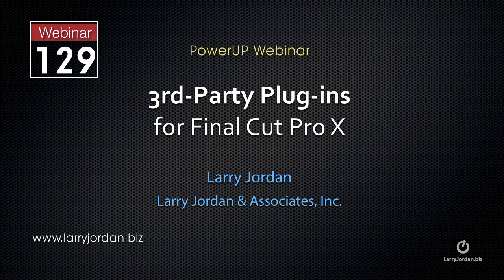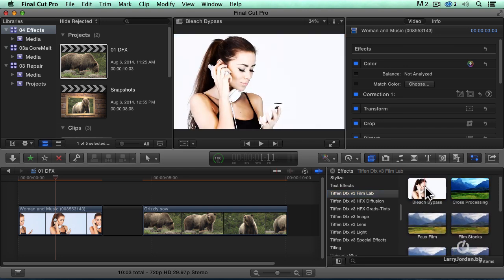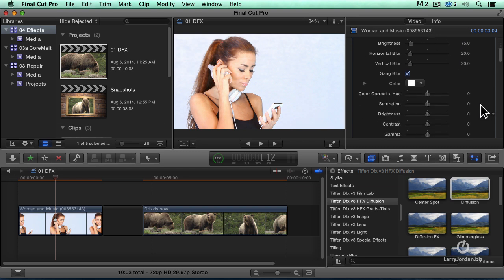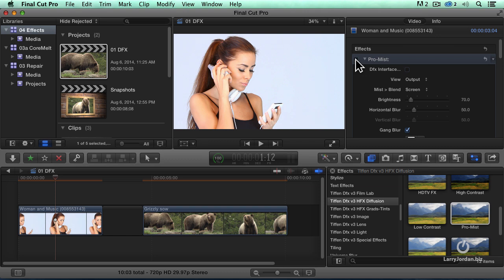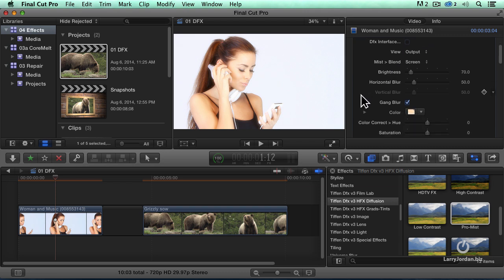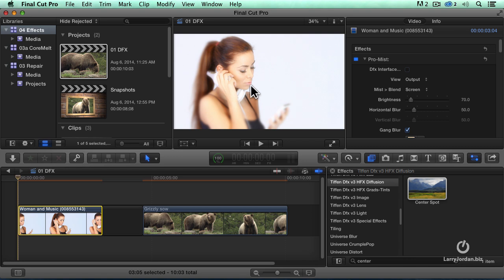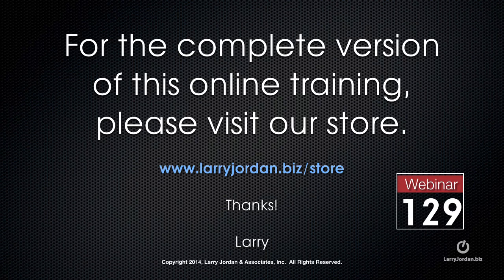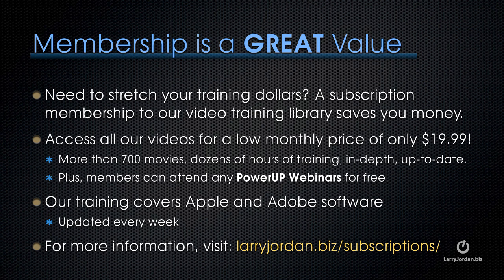The Amazing Optical Filters In "Dfx" From Tiffen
- Plug-ins add exciting new effects and capabilities to any software; and the 3rd-party developer community for Final Cut Pro X is especially dynamic! In the excerpts from our one-hour "3rd-Party Plug-ins for Final Cut Pro X" webinar (6/6/14), Larry showcases what’s new and exciting for Final Cut Pro X.

This part of our "3rd-Party Plug-ins for Final Cut Pro X" webinar illuminates the very cool "Dfx" plug-in from Tiffen Software.  When it comes to finding a definitive set of optical filters for your projects, the variety of top-notch options in this plug-in (2,000+) are as good as it gets!